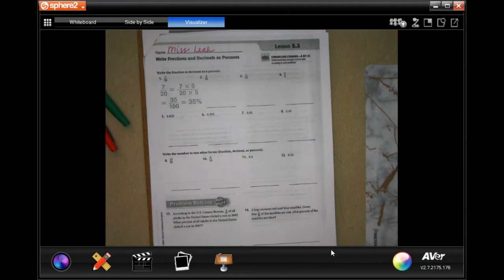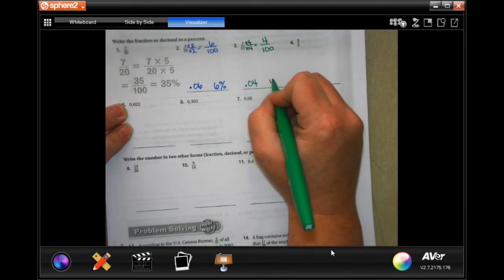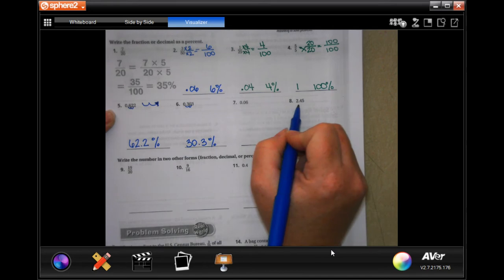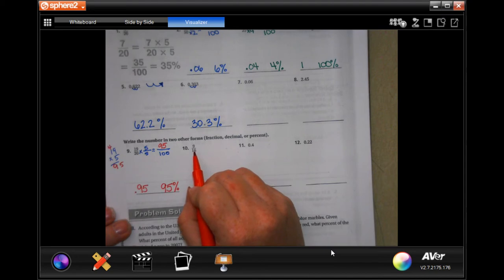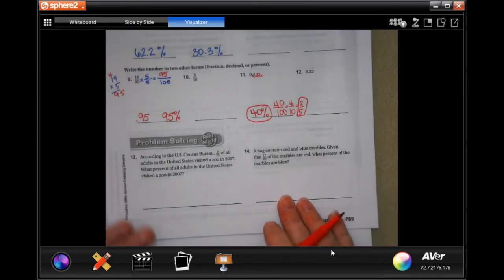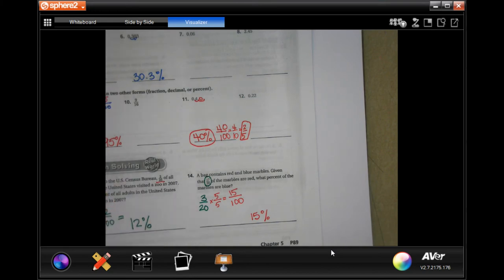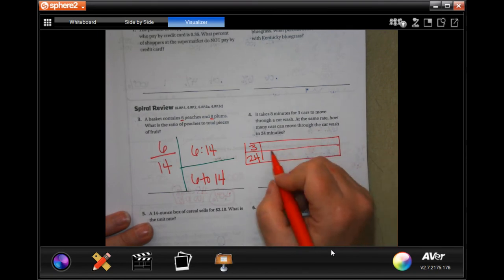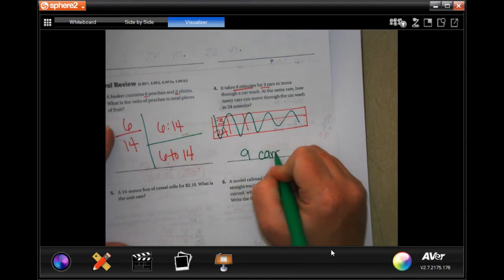6th Grade 5.3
Write Fractions and Decimals As Percents